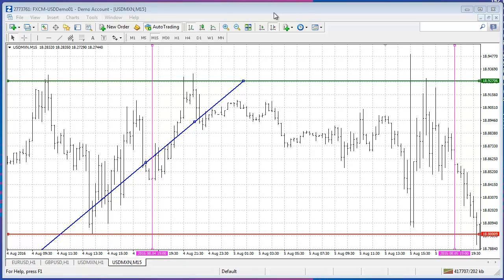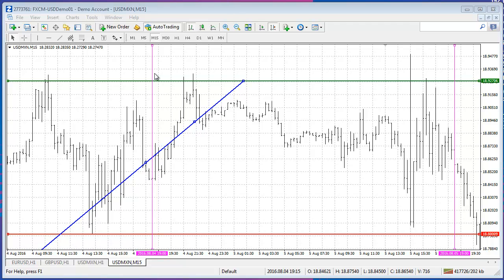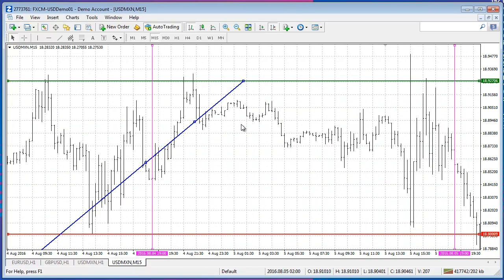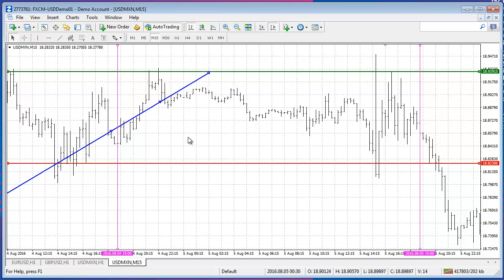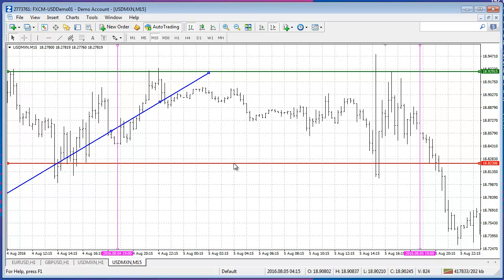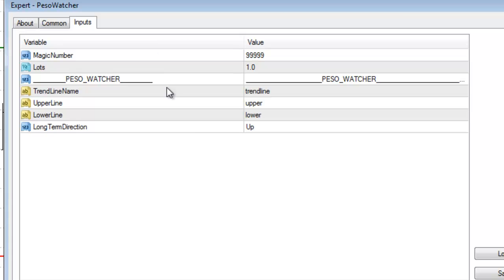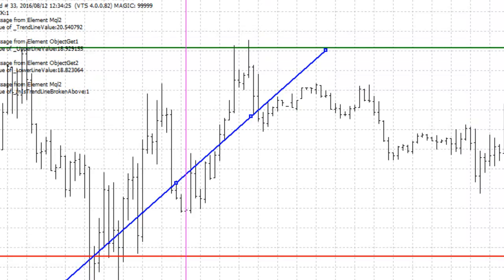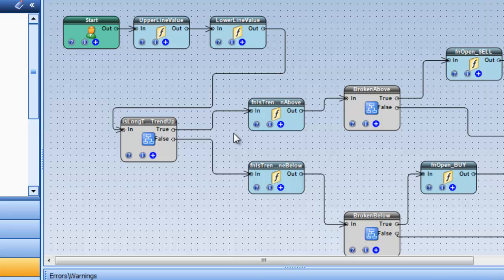How to Use the PesoWatcher MT4 Expert Advisor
The Peso Watcher trading system is based on Rob Booker's "Mexican Peso" trading system. Rob Booker is a well-known Forex trader and educator, and was kind enough to allow me to share part of his "Mexican Peso" Trading system. I highly recommend his products and services.